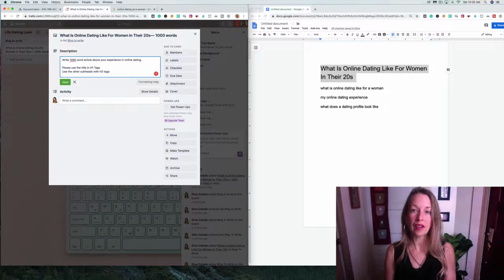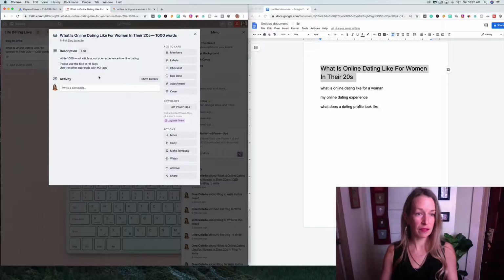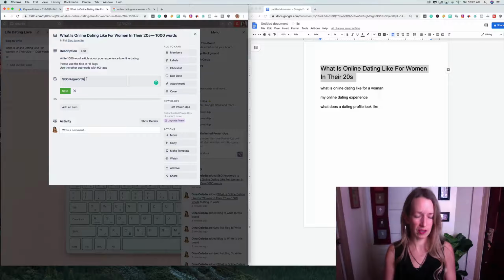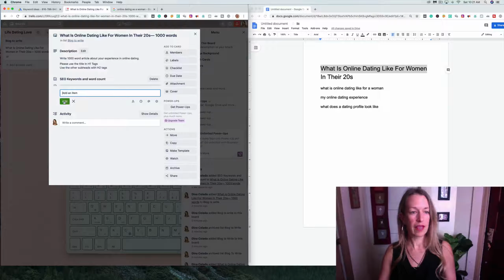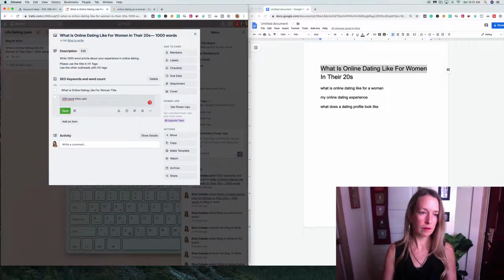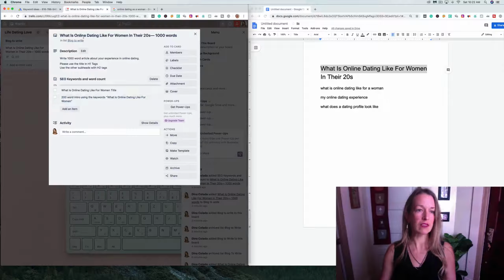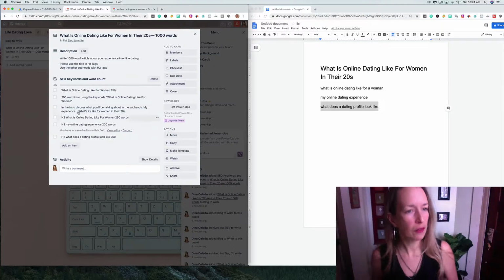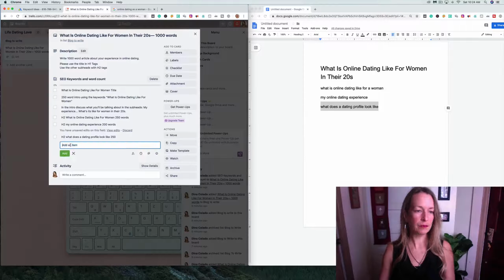How To Organize SEO Blog Content [Plus BONUS Keyword Research Hacks!]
If you’ve ever wanted to know the easy way to organize your blog content…

I’ve got the solution for ya, you busy blogger!

When it comes to blogging, and organizing content it takes a lot of work. And if you’re one of those creative types, sometimes it’s hard to stay on task… I'm going to show you how to organize some content.

I’m the queen of bright shiny object syndrome… There are so many cool things we can be doing, but sometimes there are things we MUST get done.

Like organizing our SEO blog strategy.

So... if you want to get your blog seen online— you might want to get a handle on blog planning before you write a word (or after you write if you’ve already written some blogs, but planning a blog strategy helps).

When you have good site architecture on your blog within your articles, it’ll help your site get the traffic you’ve been looking for. When you stack your posts up the right way. But that’s for another day.

So I’m going to share with you how I organize 1 blog post using a simple and free tool called Trello. It’s also known as a scrum board.

Yoast SEO for helping you with inbound linking and a bunch of other stuff. :

Site ground: Get domains and hosting here!

Elegant Themes my favorite Wordpress builder

I happily promote products that I use and love. Every little bit adds up and I so appreciate it if you DO click through my links if you like something. One more thing… Clicking these links won’t cost any extra.